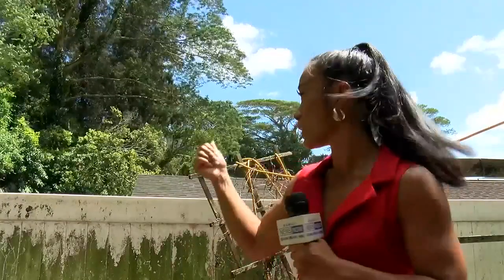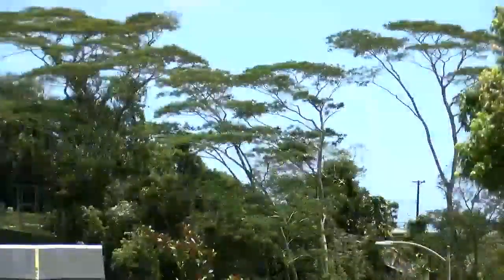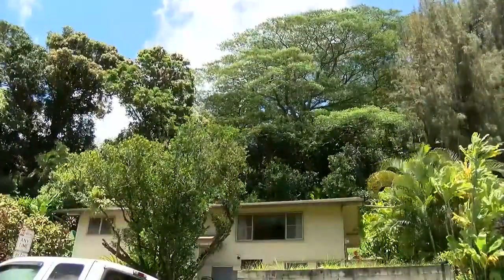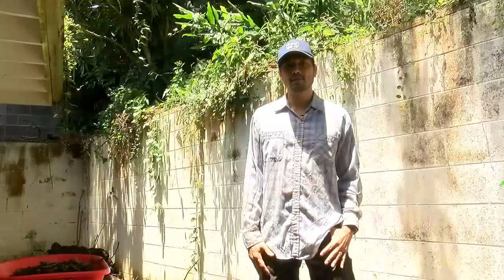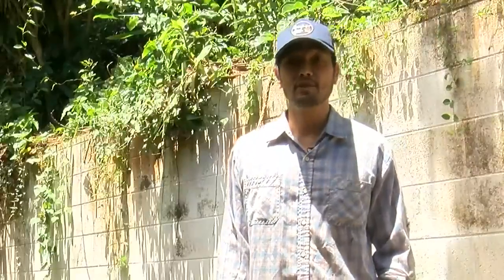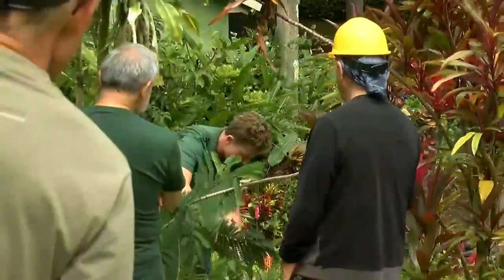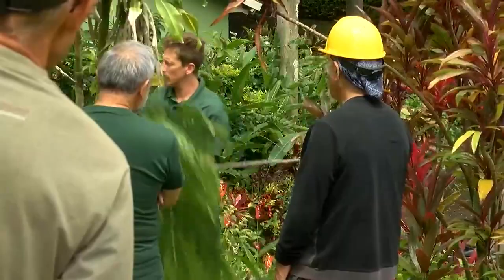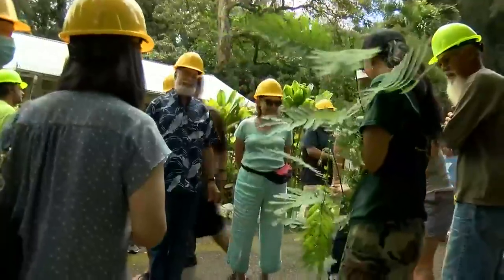Albizia trees pose huge threat to native forests across the state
Albizia trees have large brittle branches this one in Kalihi Valley has branches hanging over homes which worries residents especially when it's windy